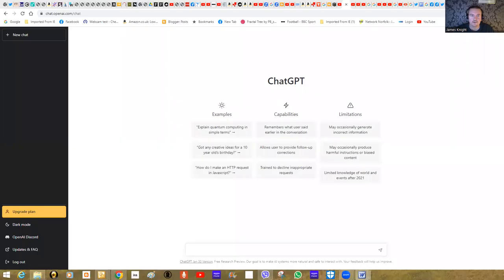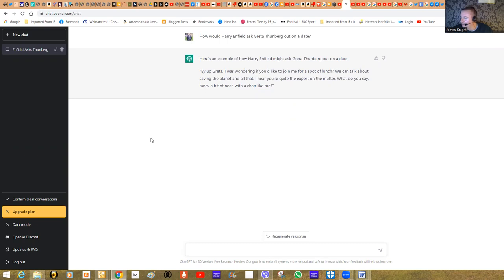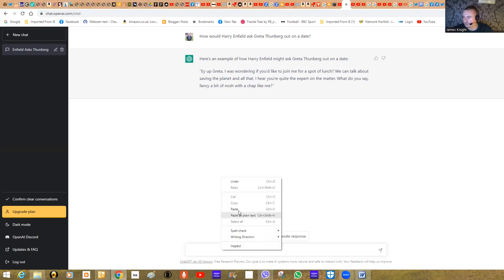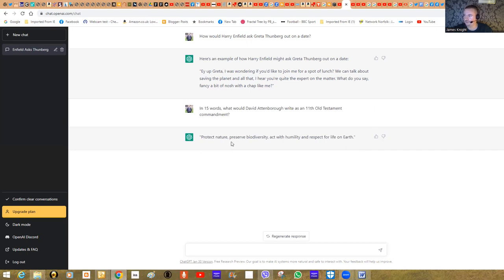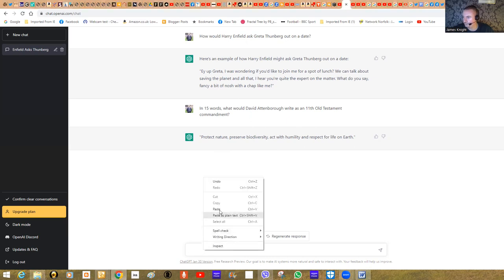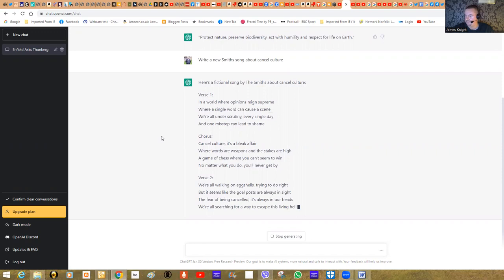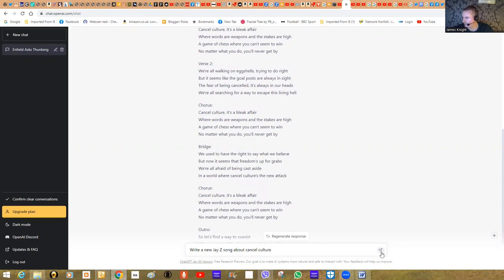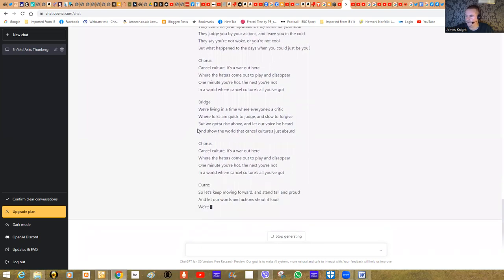A Demonstration of ChatGPT - the extraordinary new AI technology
James Knight (The Philosophical Muser Blog) discusses and showcases ChatGPT. The Philosophical Muser Blog can be found

* Chat GPT was developed by OpenAI - an American artificial intelligence (AI) research laboratory consisting of the non-profit OpenAI Incorporated (OpenAI Inc.) and its for-profit subsidiary corporation OpenAI Limited Partnership